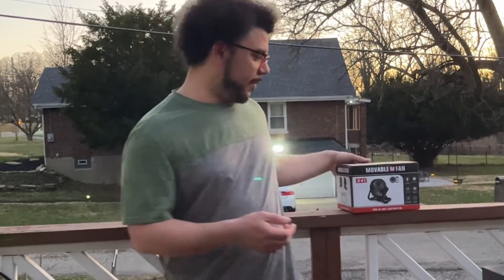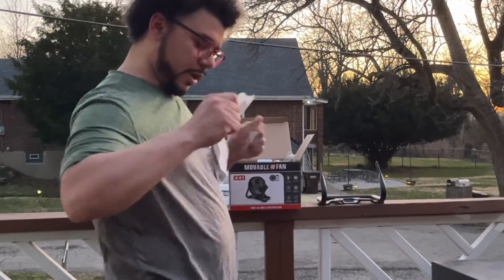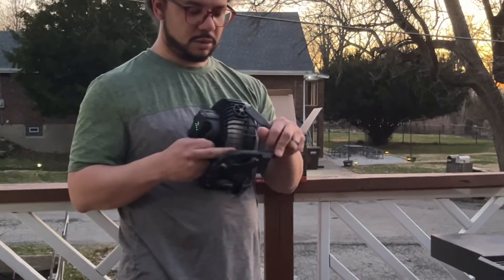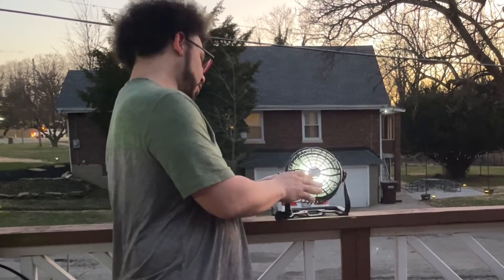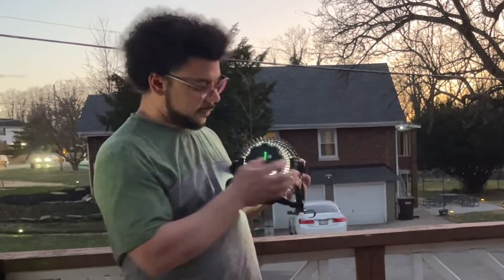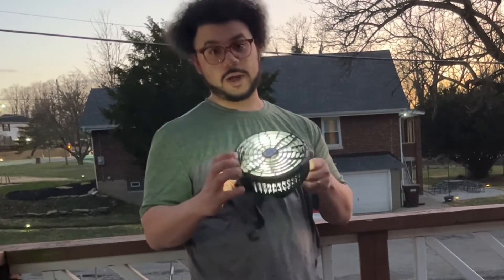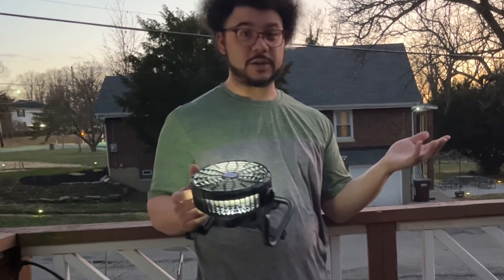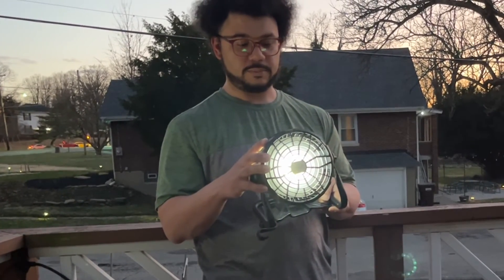Review of Outdoor Floor Fan with Light, sunvito 8 Inch Portable Battery Operated High Velocity